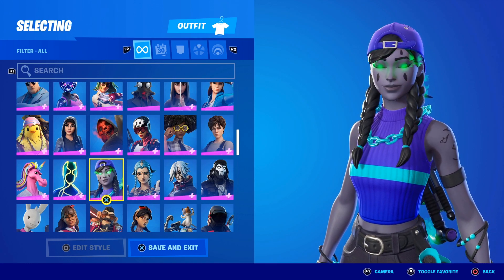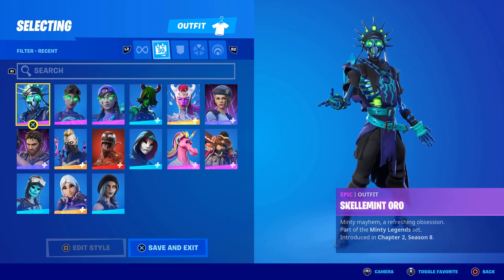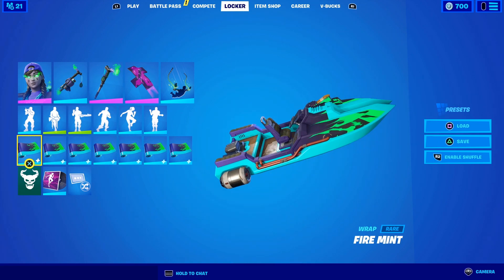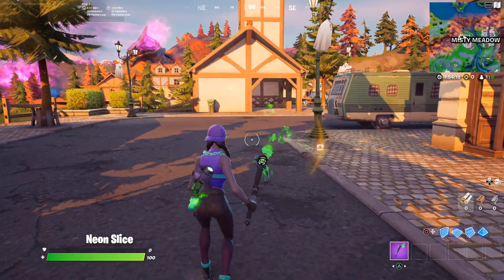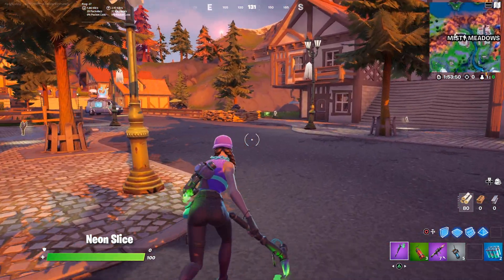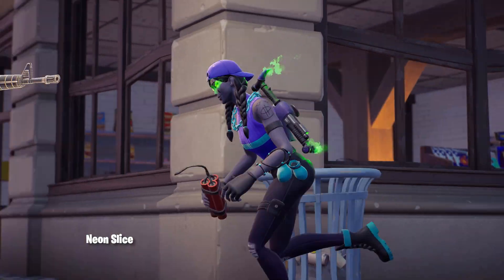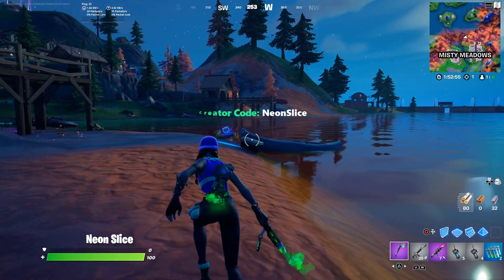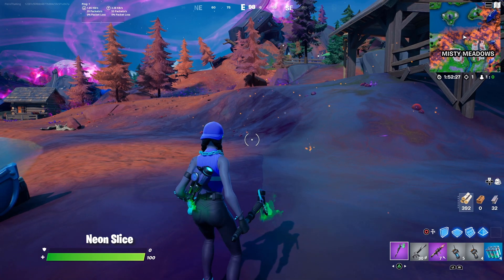*NEW* Minty Aura Skin Gameplay - Fortnite Minty Legends Pack (Fresh Aura)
EARLY in-game gameplay of Minty Aura or Fresh Aura in Fortnite EXCLUSIVE first look at the Minty Legends pack bundle. Coming November 2nd on all platforms. It includes 1000 V-Bucks.

Outfits include:

Fresh Aura - Get the goods and keep it fresh.
Minty Bomber - The future looks fresh…
Skellemint Oro - Minty mayhem, a refreshing obsession.

Use creator code: NeonSlice